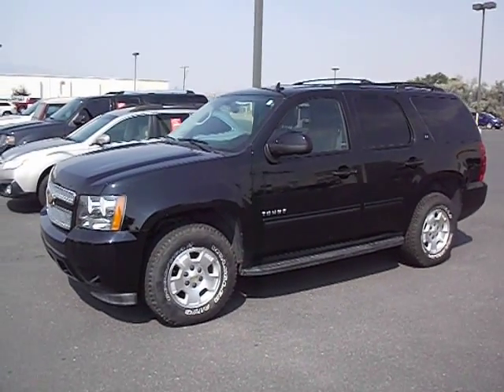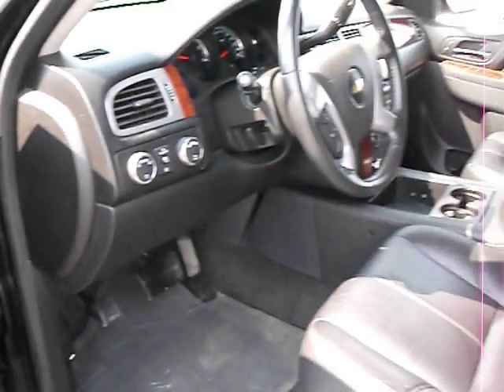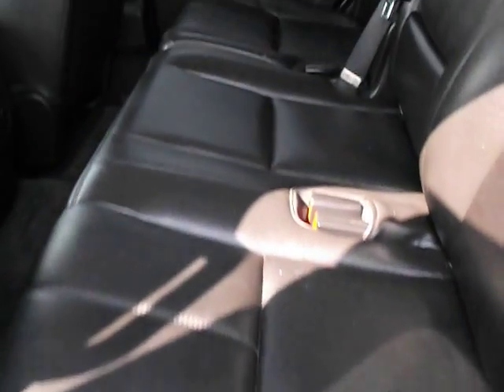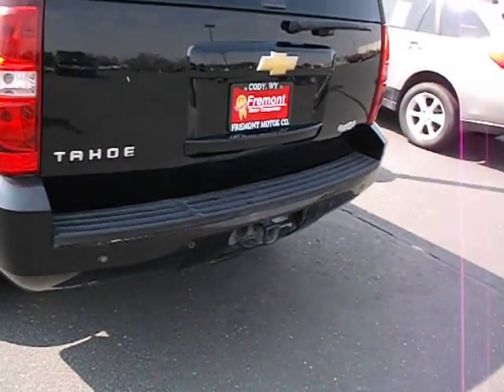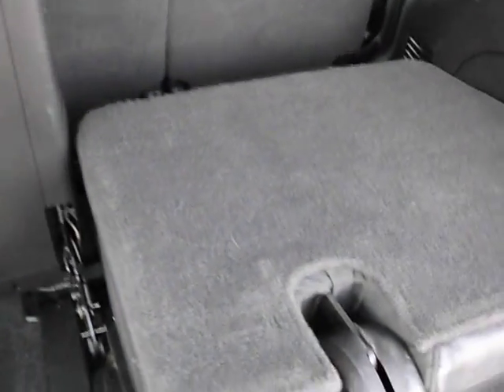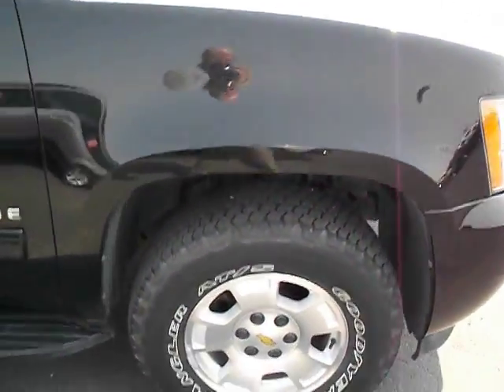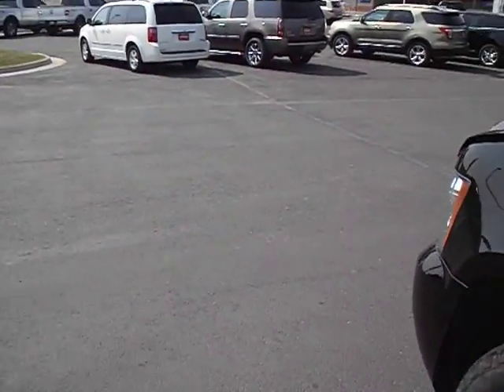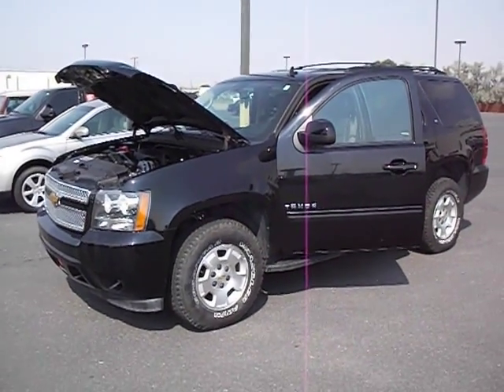2013 Chevy Tahoe LT Stk 3D15049A